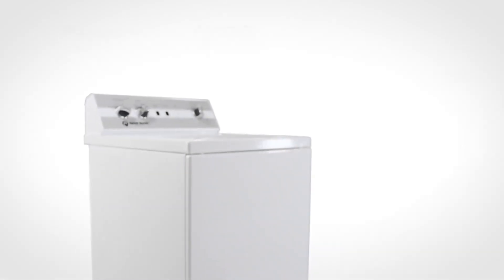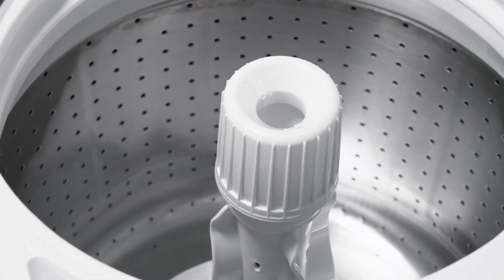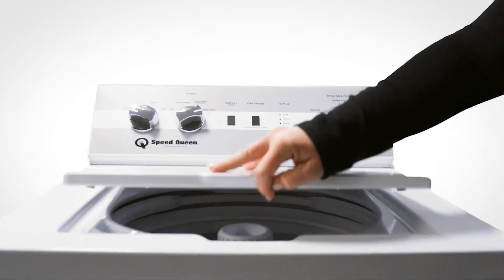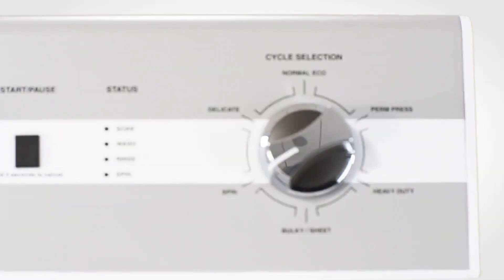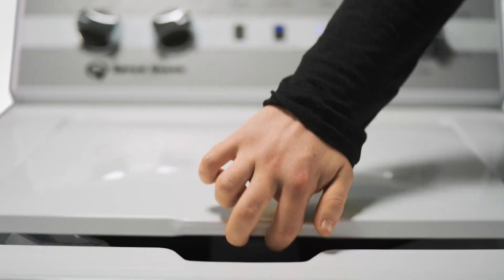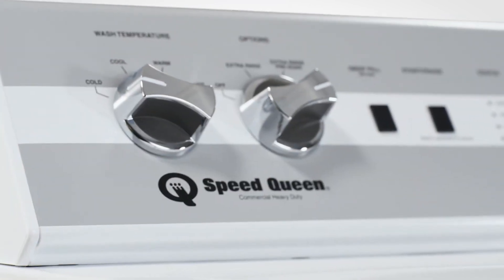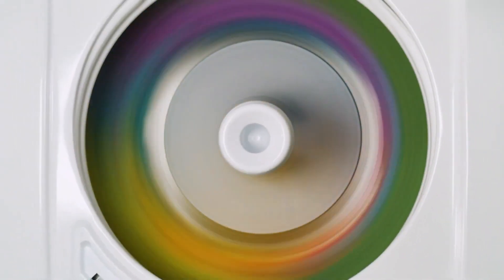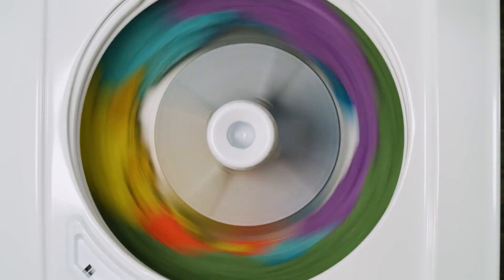Best Washer of 2023 (Not Maytag)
Speed Queen Top Load Washer  BEST of 2023